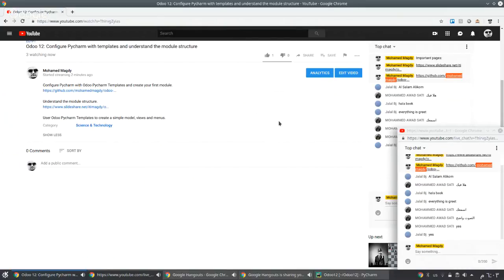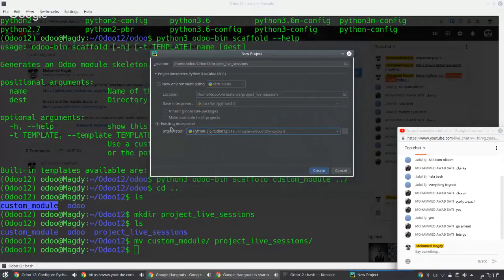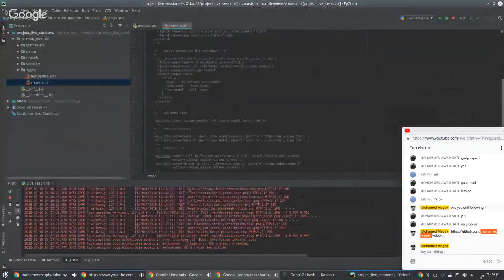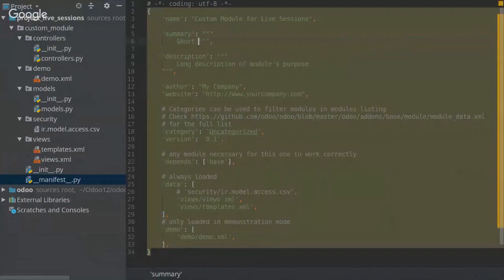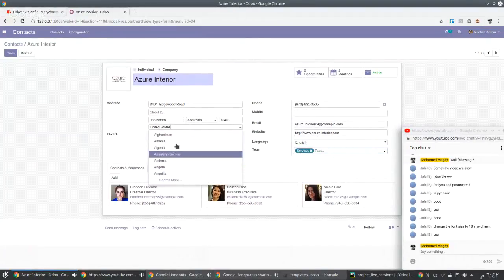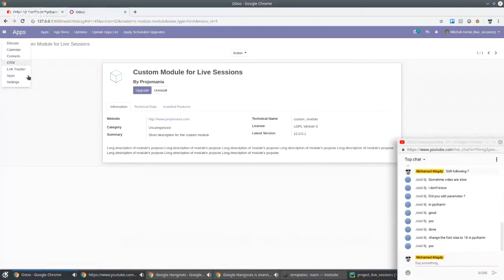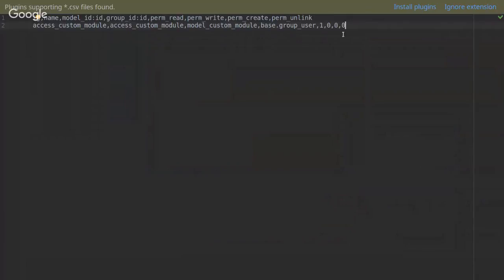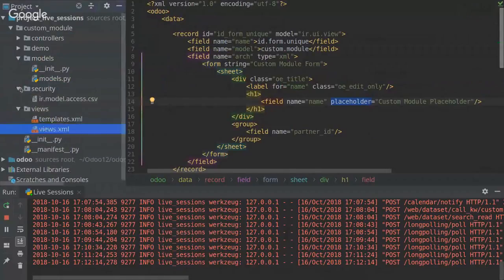Odoo 12.0 Development: Configure Pycharm with templates and understand the module structure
Configure Pycharm with Odoo Pycharm Templates and create your first module.

Understand the module structure.

User Odoo Pycharm Templates to create a simple model, views and menus.